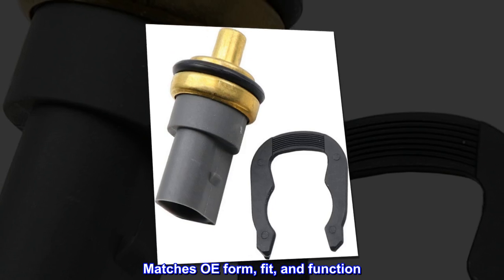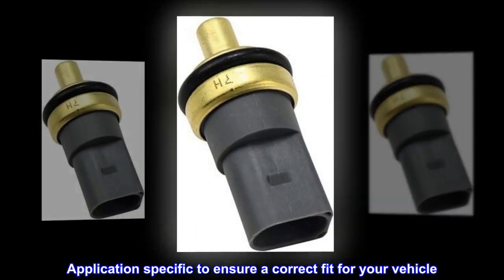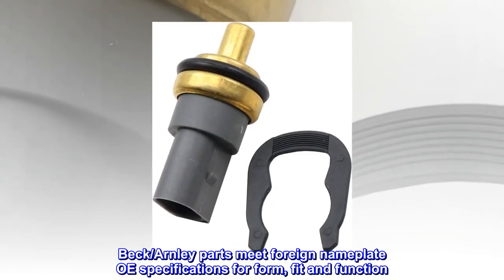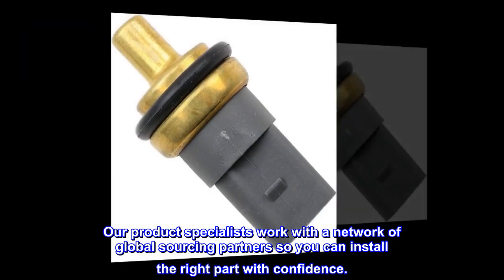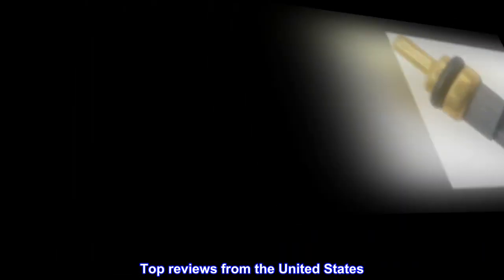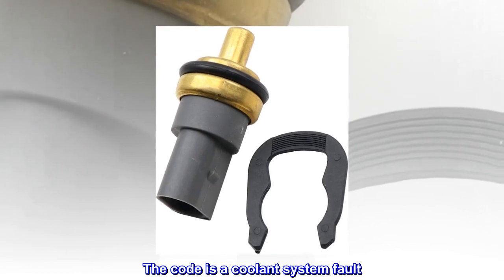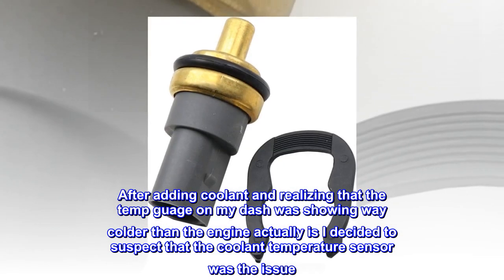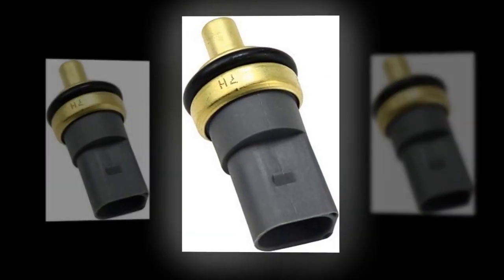Beck Arnley 158-0784 Temperature Sensor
Matches OE form, fit, and function
Manufactured to exacting tolerances to ensure precise messaging to the ECU
Includes corrosion resistant terminals and coatings
Constructed to withstand a harsh engine environment
Application specific to ensure a correct fit for your vehicle
Beck/Arnley parts meet foreign nameplate OE specifications for form, fit and function. Our product specialists work with a network of global sourcing partners so you can install the right part with confidence.

Fits my 2011 Audi S5 4.2L
I had a P2181 code in my 2011 Audi S5 4.2L. The code is a coolant system fault. After adding coolant and realizing that the temp guage on my dash was showing way colder than the engine actually is I decided to suspect that the coolant temperature sensor was the issue. I was hoping that it was not the thermostat or something else that's very expensive. It took me about an hour just to find it in my car but once I did I managed to remove the old one and install this new one. Problem solved!